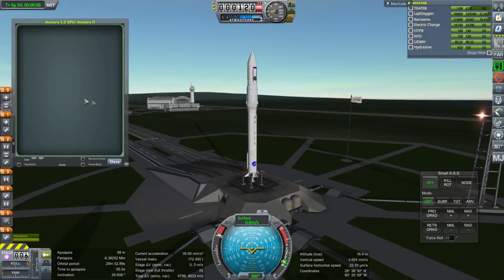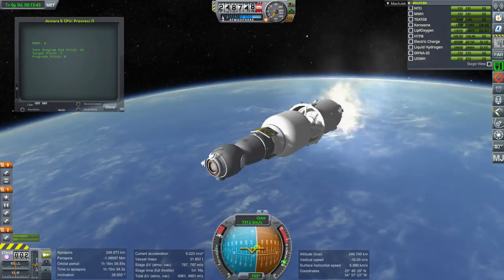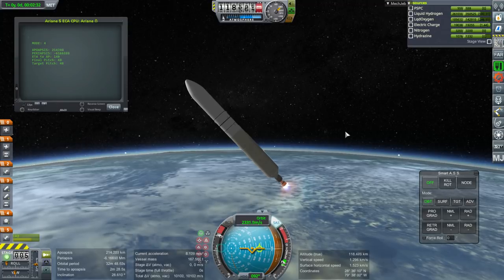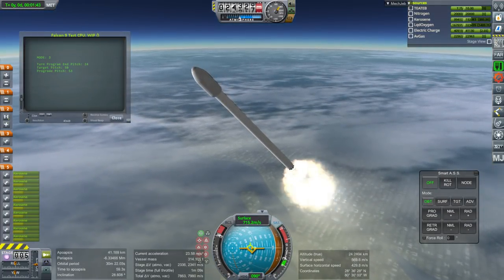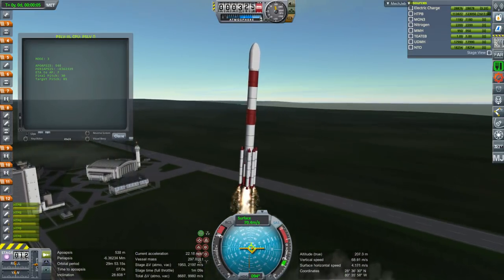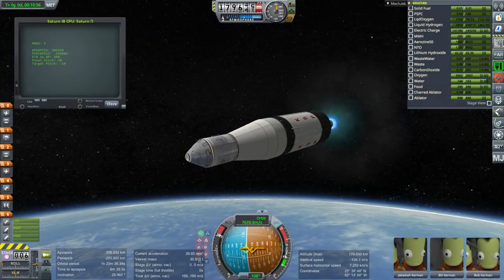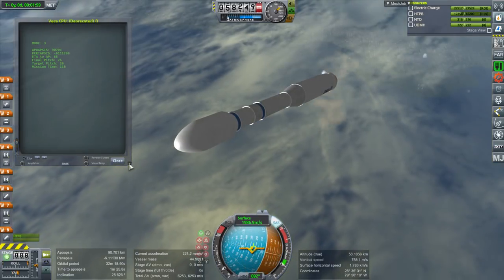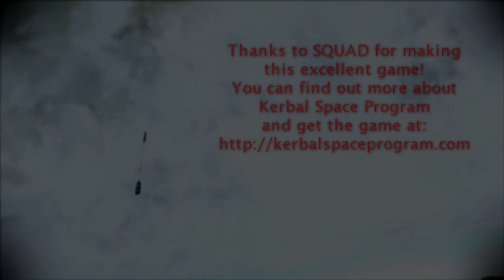Kerbal Space Program - Realism Overhaul 1.3.1 Launch Fest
I try out Realism Overhaul in Kerbal Space Program 1.3.1 by launching a bunch of rockets from various mods like FASA, RealScaleBoosters, Raidernick's U.S. and Soviet Rockets, KK Launchers Pack, and DECQ's Angara pack.